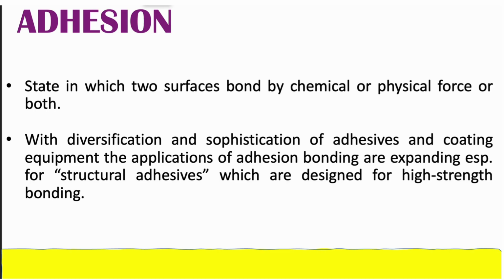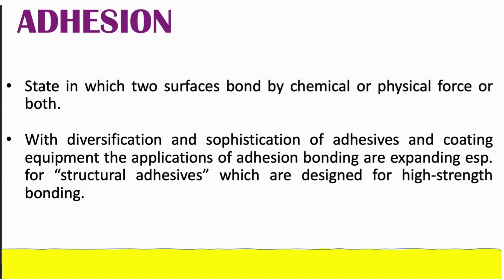The Secret World of Industrial Adhesives